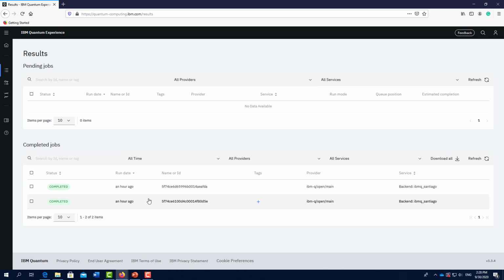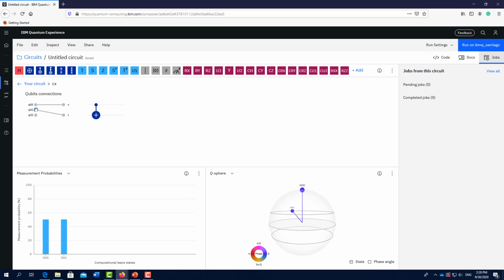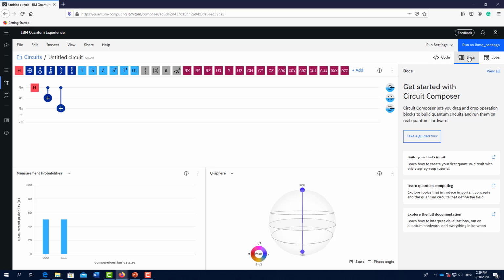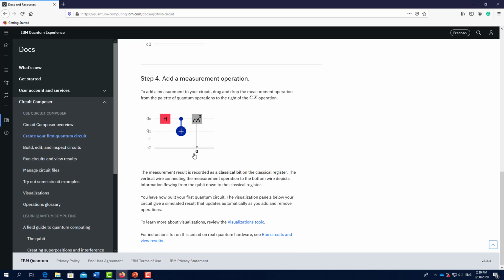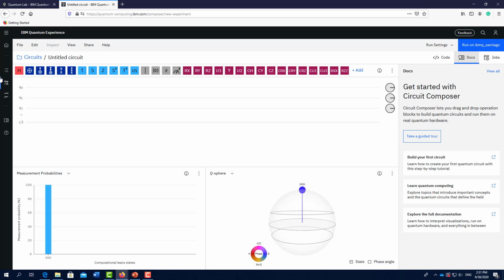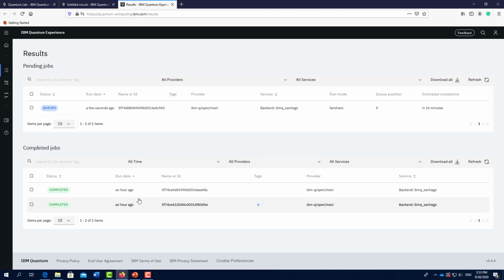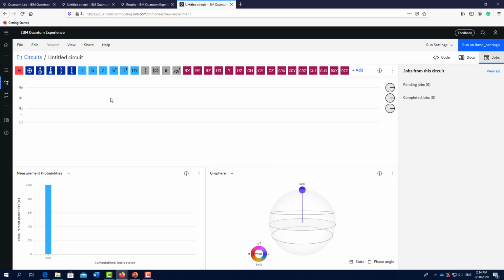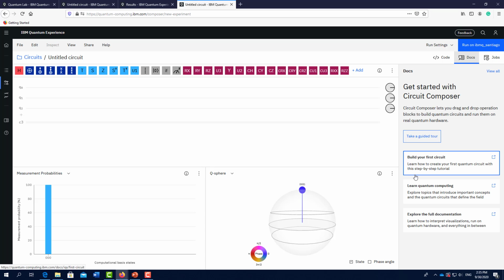15. RED HPC Use IBM Quantum Computer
How to use IBM Quantum Computer Experience to program.